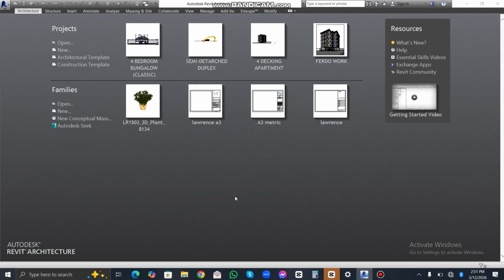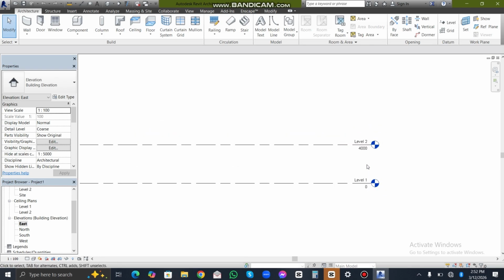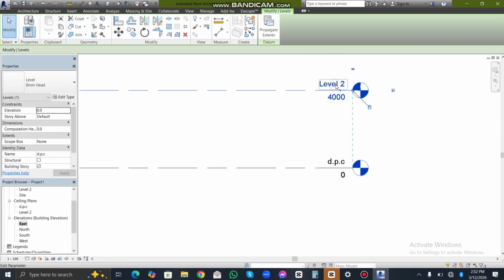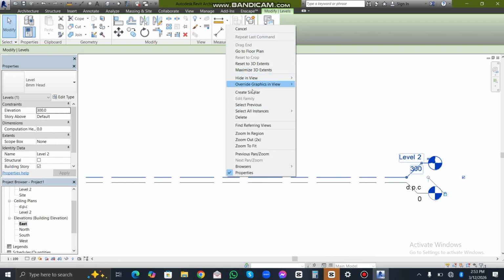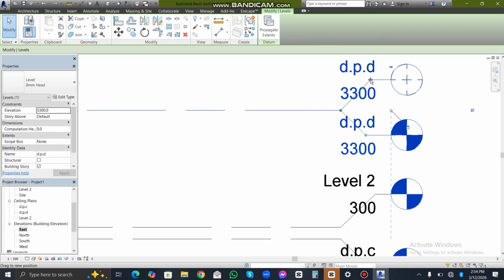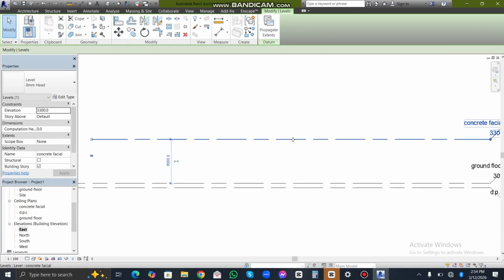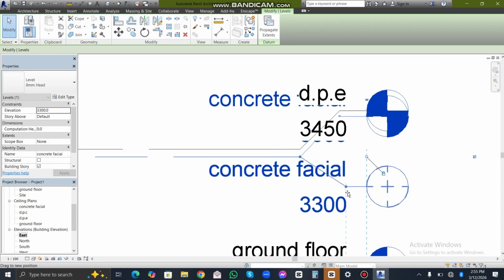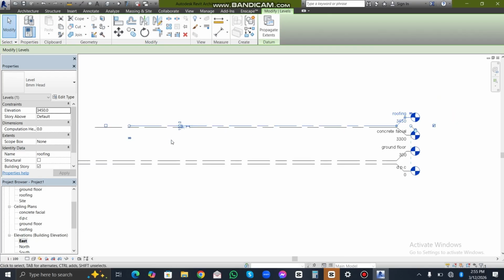How to create LEVELS in REVIT as a Beginner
"Welcome to Anesia Architect where we bring architectural dreams to life through powerful design and visualization!
My Reels feed — your daily dose of architectural inspiration through hand drawings, detailed designs, and mind-blowing 3D visualizations!

From quick hand-drawn sketches capturing initial concepts to detailed technical drawings that shape real buildings.
I showcase the magic of transforming 2D ideas into stunning 3D models and photorealistic visualizations.
Expect fast timelapses of modeling in SketchUp, Lumion, Vray and Twinmotion.
Each Reel highlights key design elements like form, light, materials, and spatial flow that make spaces feel alive.
Whether you're an architecture student, practicing designer, or 3D viz enthusiast, there's something here for you.
Watch concept sketches evolve into cinematic exteriors and luxurious interiors in seconds.
I share pro tricks, common mistakes to avoid, and workflow shortcuts to speed up your own projects.
These short videos are perfect for daily motivation, learning new techniques, or simply admiring beautiful architecture.